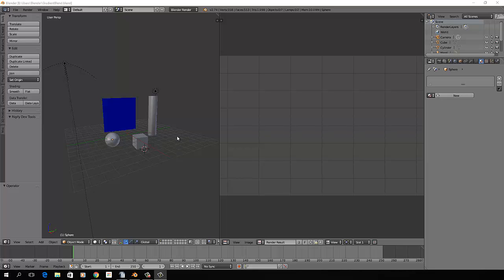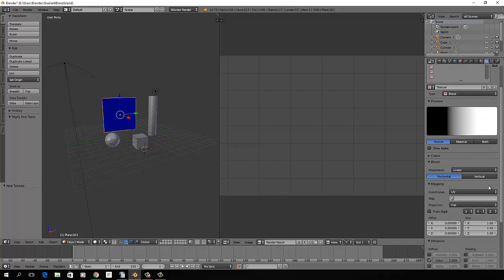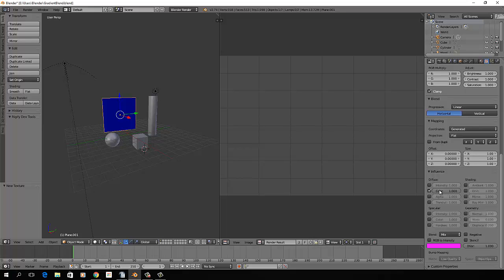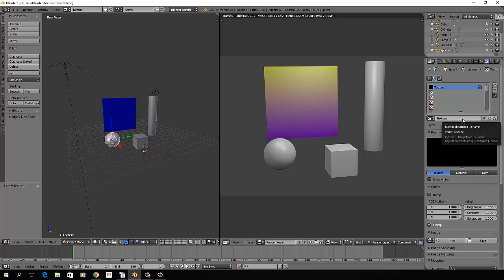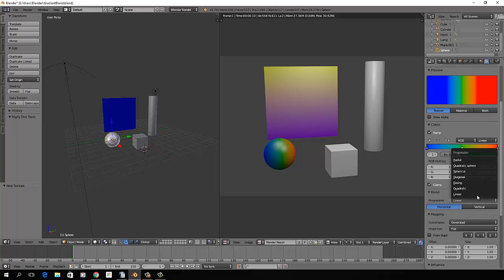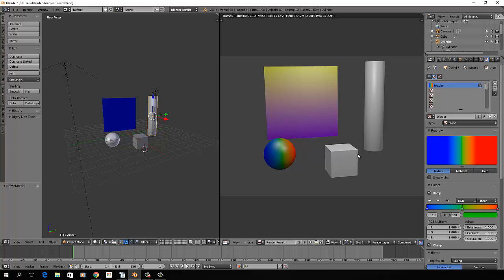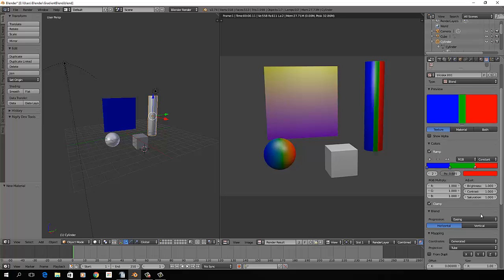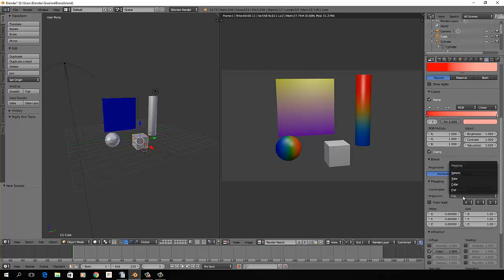🔴 Procedural Texture Gradient Blend • Materials • Blender Internal Renderer • 3D Graphics • (Pt. 65)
00:00 - Using Gradient Blend Procedural Textures in Blender
02:25 - Setting Up a Color Ramp in Blender
04:43 - Creating a Tri-Color Texture
07:04 - Linking Textures to Multiple Objects
09:24 - Exploring Texture Mapping with Blending
11:41 - Using Gradient Blends in Textures

Learn Blender - Blender Internal Renderer - Materials: Procedural Texture Gradient Blend.

Now we'll look at creating blends through the use of texture attached to our material. We'll also look at some of the anomalies you can encounter getting your coordinates correct.